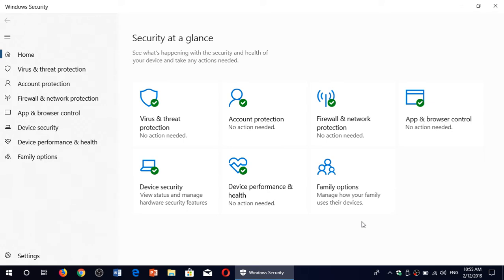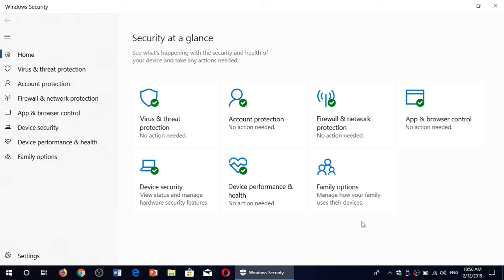Fixit Windows 10 October 2018 update Is Windows Security Antivirus enough to protect you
You dont need anything more than Windows Defender or Windows security to stay safe in Windows